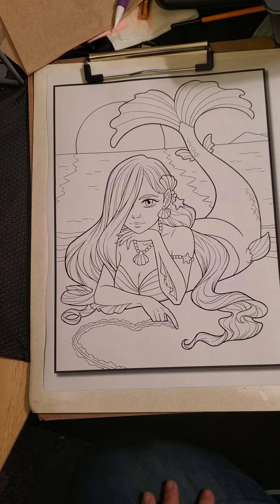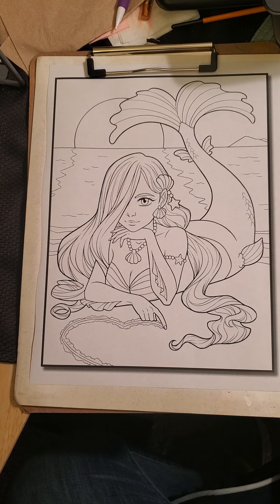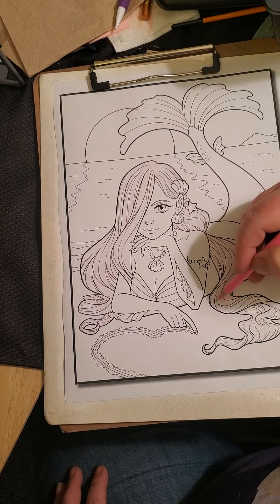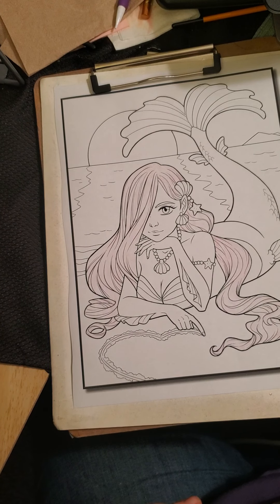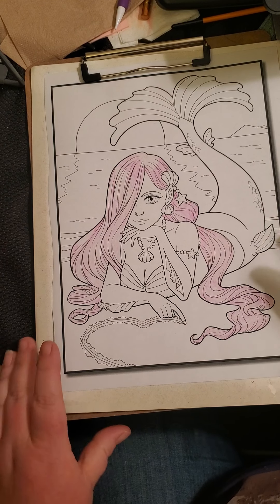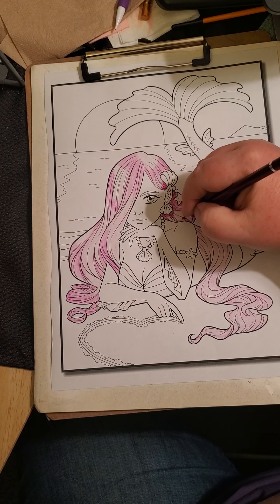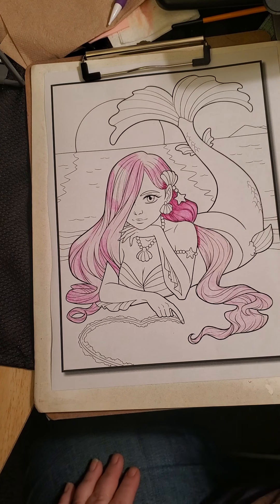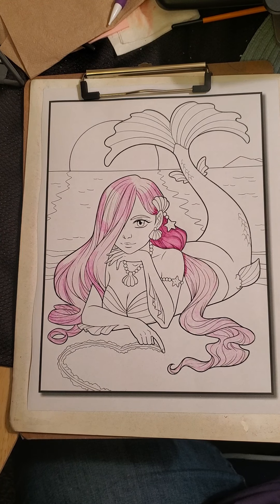Using StarJoy Pencils for the First Time!!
Oh I had so much fun swatching these StarJoy pencils and coloring in this video today! Join me as I show you what I use to swatch in, give a short review of the StarJoy Pencils and then do some of this cute Mermaid's hair! Grow with me in this fun coloring adventure!! And enjoy the relaxing fun of coloring!!